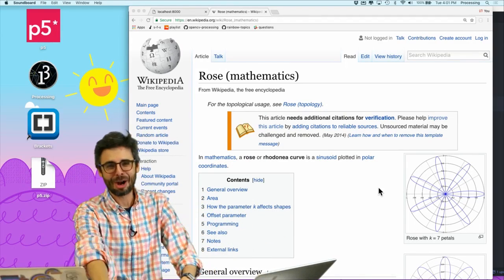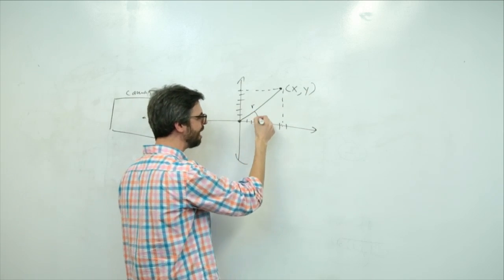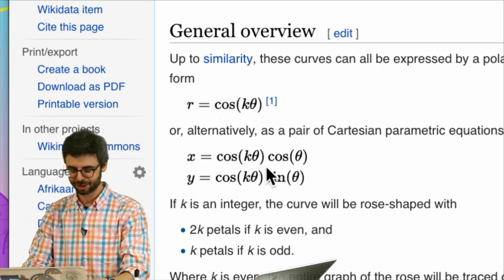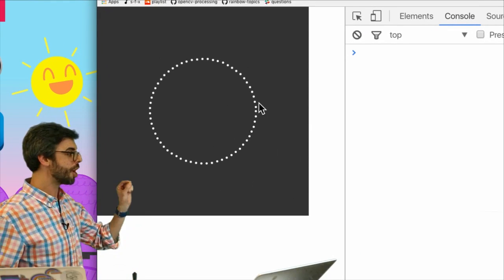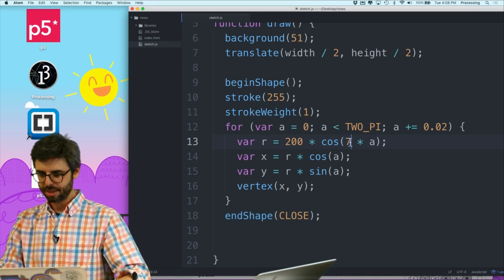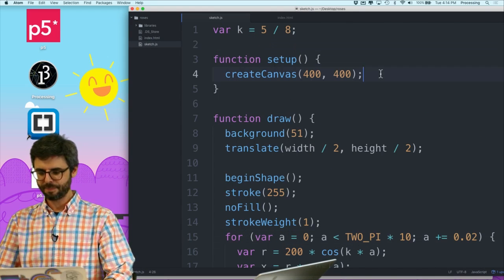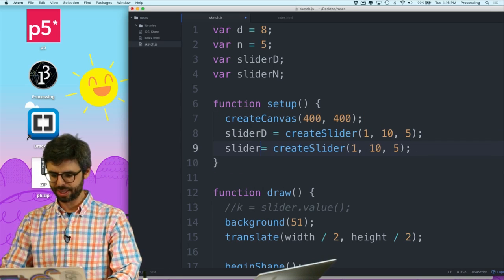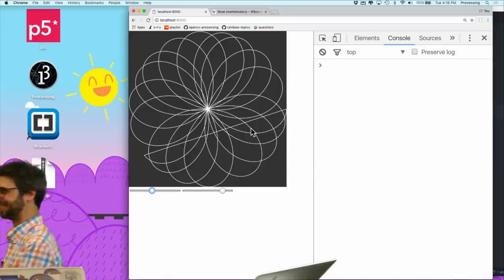Coding Challenge #55: Mathematical Rose Patterns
In this coding challenge, I attempt to create rose (rhodonea) curves using trigonometry function and polar coordinates. Code

Timestamps:
0:00 Introduction to the Mathematical Rose Patterns Coding Challenge
0:35 Whiteboard discussion of polar coordinates
3:15 Discussion about how to use the r=cos(kθ) formula
3:45 Into the code...draw a circle with polar to cartesian transformation
5:30 Start to draw shapes using the formula
6:46 In a way, we're done! But wait, there's more...
7:35 Re-creating some patterns from the Wikipedia page; using the k=n/d form
8:50 Adding the p5.js DOM library to create some sliders
10:30 Re-factoring the code use the denominator of the k=n/d formula as the number of loops in the draw function
11:30 Done! What else can you do with it?!